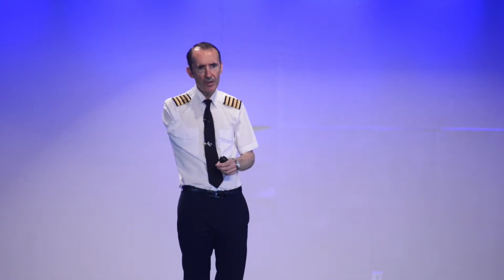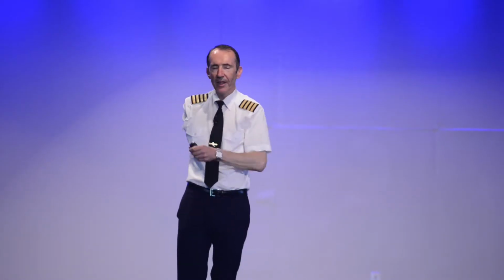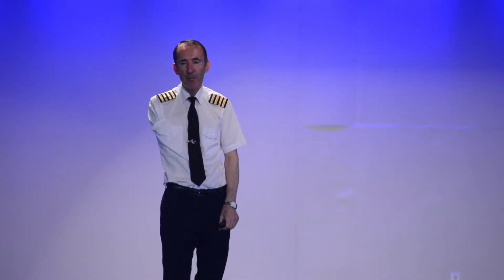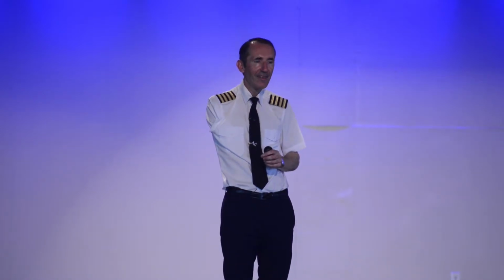EAA Presentation Part 2